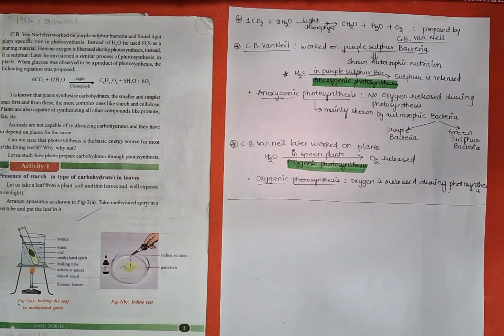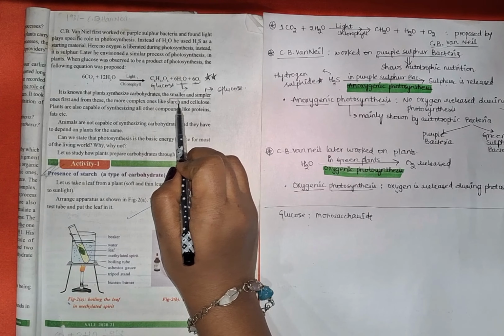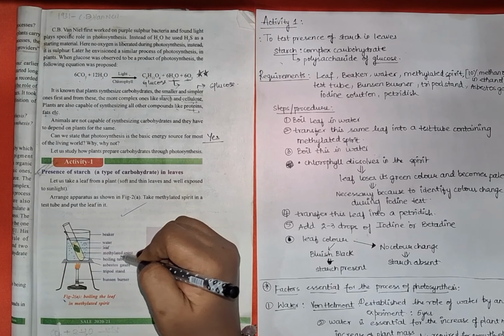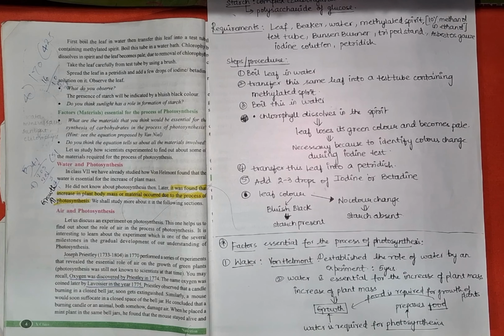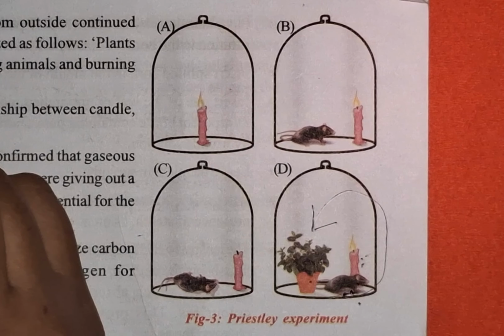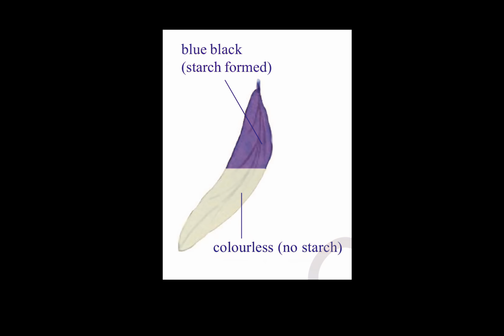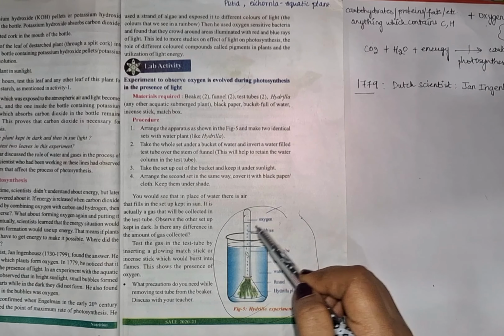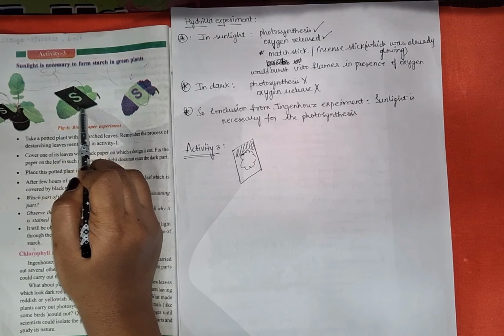Chapter 1 Nutrition | PART 2 |The Med Aura